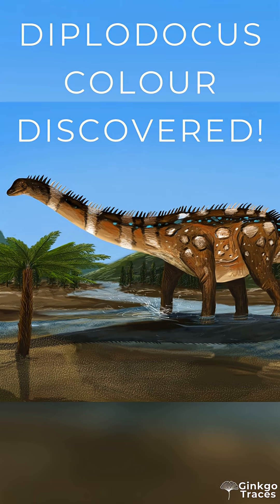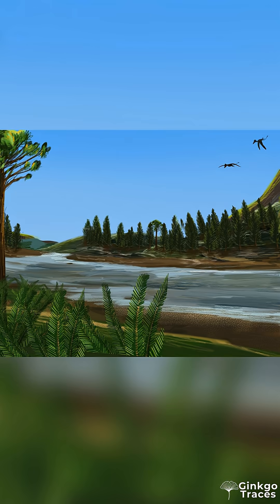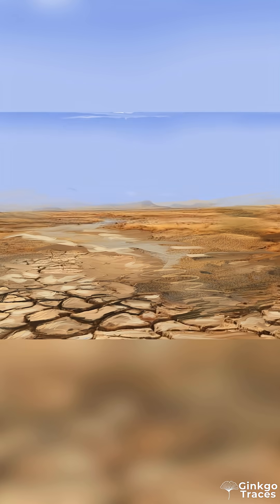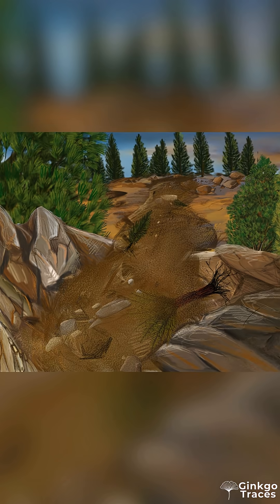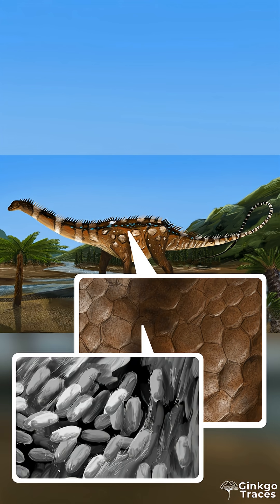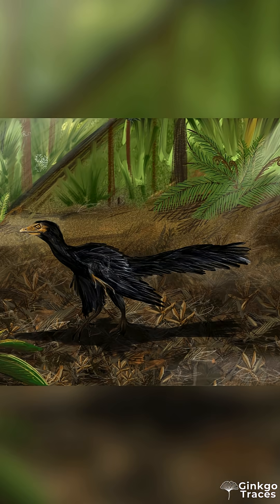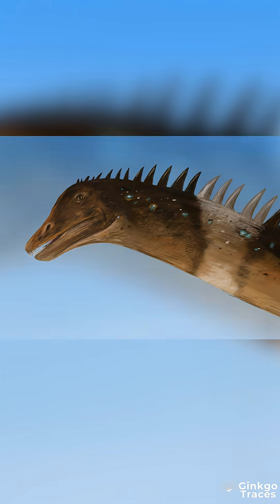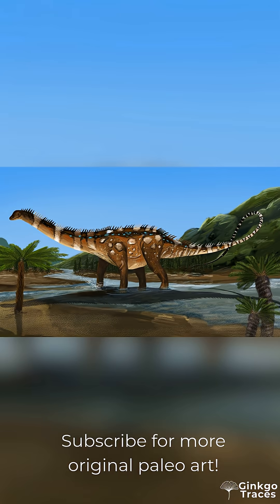Diplodocus Colour Discovered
The true colour of the sauropod dinosaur diplodocus has been discovered in a new journal by Tess Gallagher. By studying microscopic melanosomes, fossilised dinosaur skin reveals amazing clues about their appearance!

All original artwork by Ginkgo Traces. Images are not to be reproduced without permission.